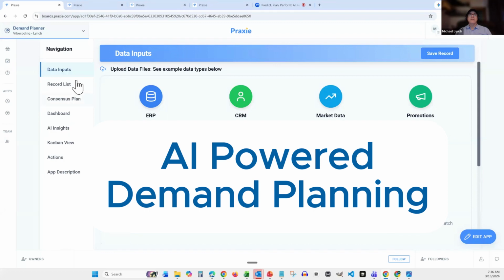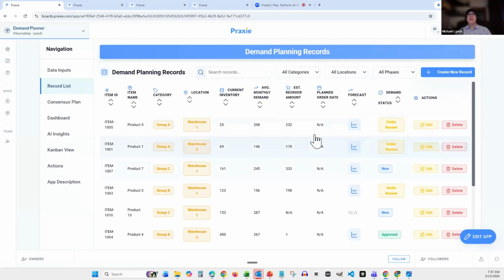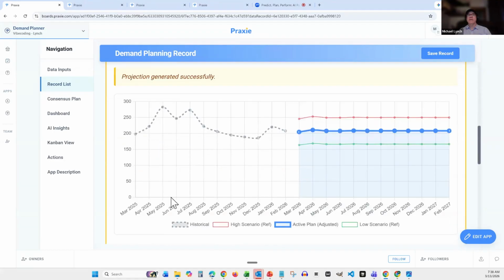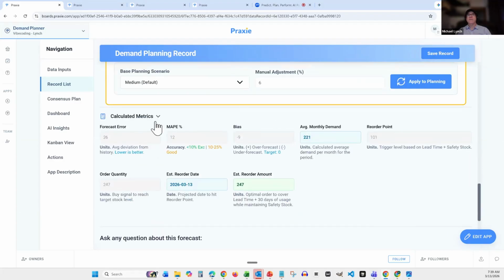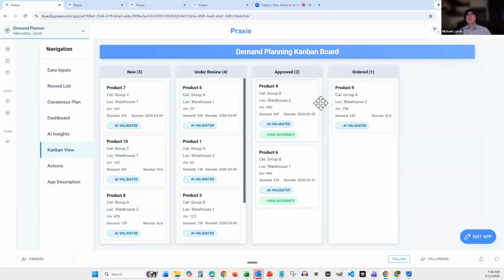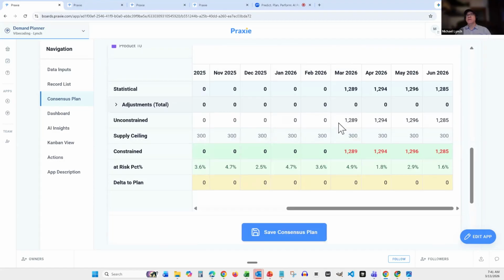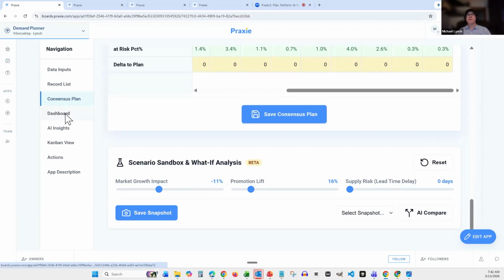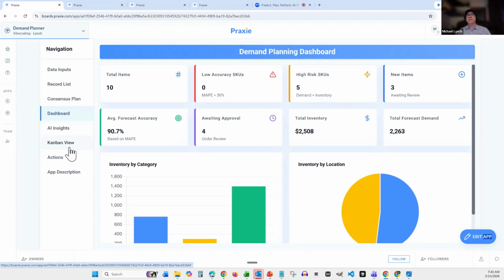AI Powered Demand Planning Process is Amazing!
📊 Still managing demand planning in spreadsheets or rigid legacy tools?
You’re not alone—but you’re likely leaving accuracy, speed, and margin on the table.

AI-powered Demand Planning replaces manual, error-prone processes with real-time intelligence. No more version control chaos, static forecasts, or expensive systems that can’t adapt. Instead, teams get dynamic forecasts, built-in collaboration, and the flexibility to respond instantly to change.

🚫 Spreadsheets: slow, siloed, error-prone
💸 Legacy systems: costly, rigid, hard to evolve
🤖 AI-powered planning: fast, adaptive, and accurate

📈 Better forecasts. 📦 Leaner inventory. ⚡ Faster decisions.